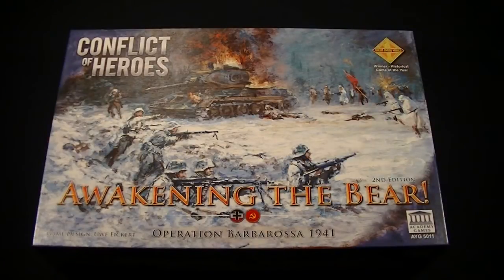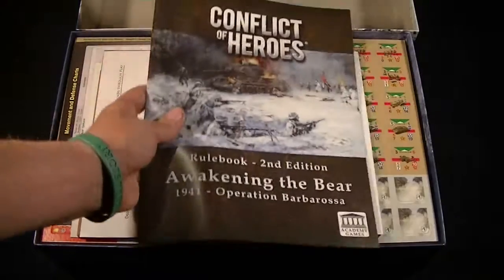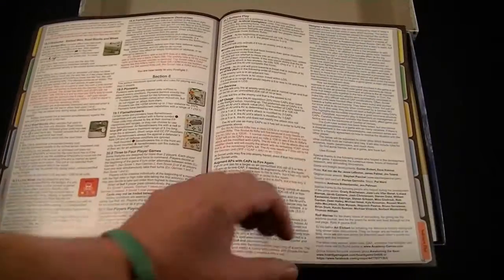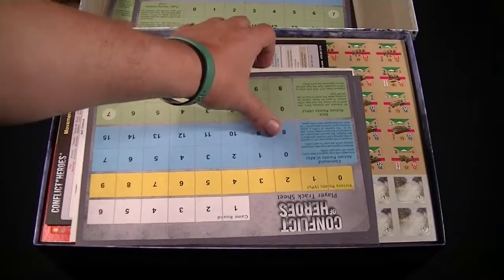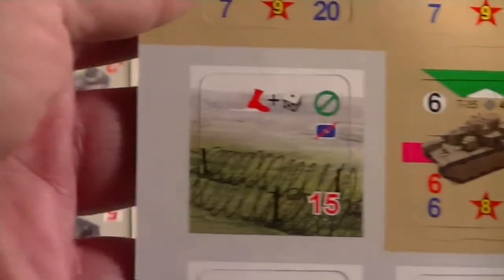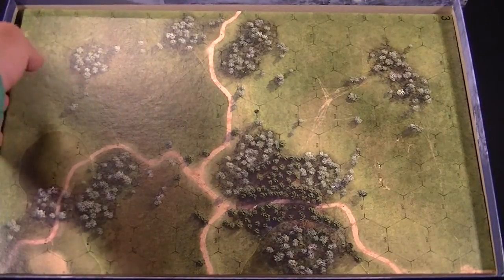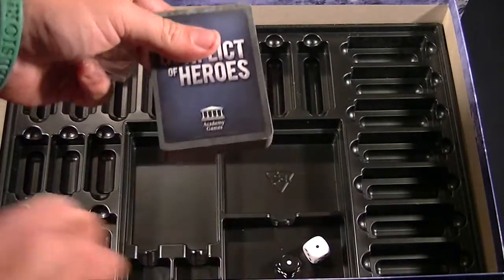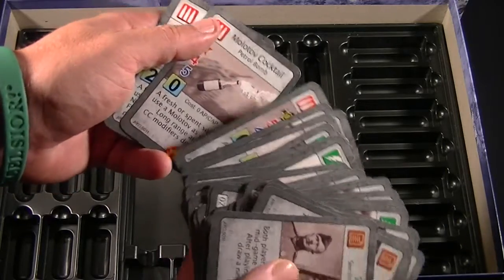Conflict of Heroes: Awakening the Bear 2nd Edition - Unboxing and First Look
Jeff takes a peek inside the box to see what you can expect from the new edition of the award winning Academy Games release, Conflict of Heroes: Awakening the Bear. More units, more firefights, and all new art are some of the changes to look forward to.

Get your geek on at thegaminggang.com!